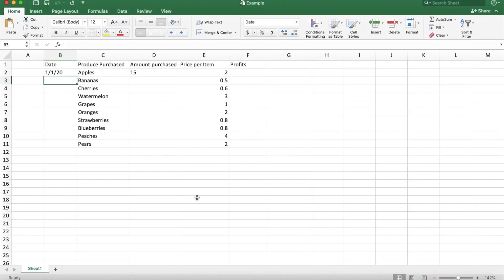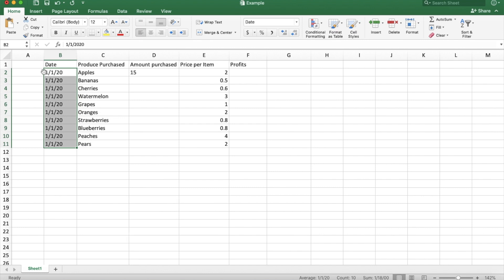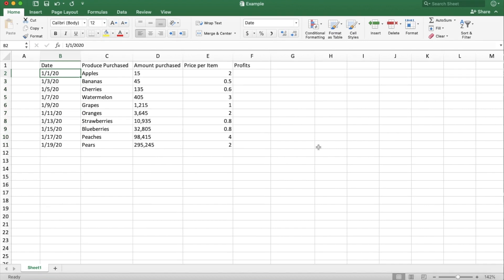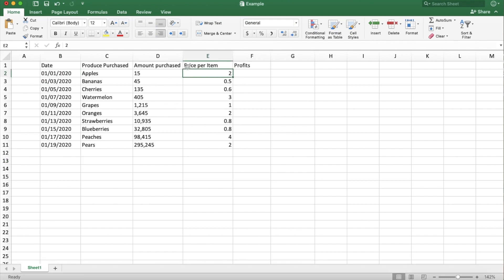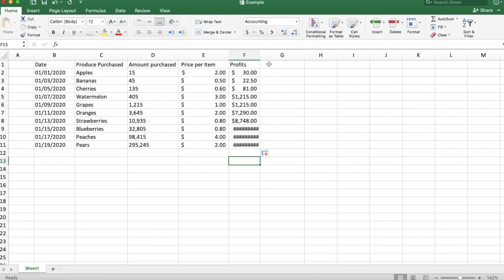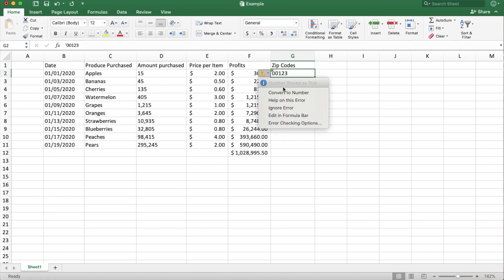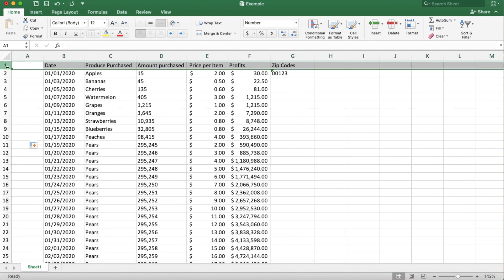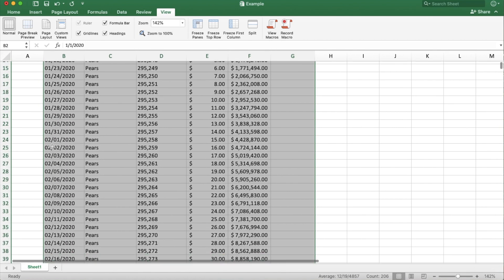HOW TO: Helpful tips for Microsoft Excel!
Hi everyone! In this video I share some helpful tips, formulas, and shortcuts for Excel. These are things I use in my regular life for budgeting, tracking expenses and income etc. HERE'S A TIP: if you want to view this video quicker, you can click the gear button on the bottom of the video and chose a faster playback speed! Below are the topics I cover in this video and their timestamps.

Autofill: 1:05
Custom Series: 3:28
Changing Number Formats: 4:13
Formulas: 6:16
Automatic Cell Width: 7:11
Auto Sum: 8:00
Showing Dropped Zeroes: 8:22
Hiding Columns and Rows: 9:14
Freezing Columns and Rows: 10:06
Highlighting Data Shortcut: 11:30